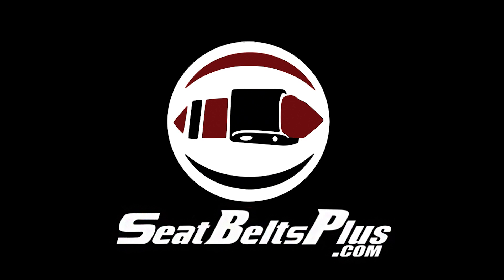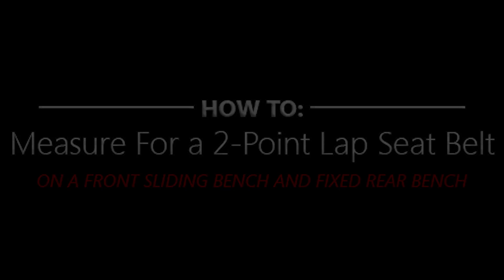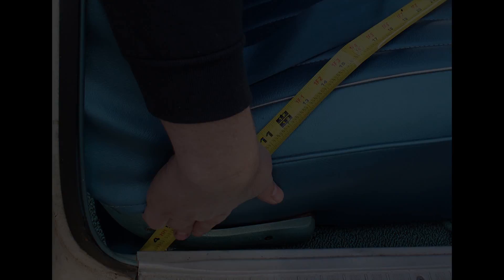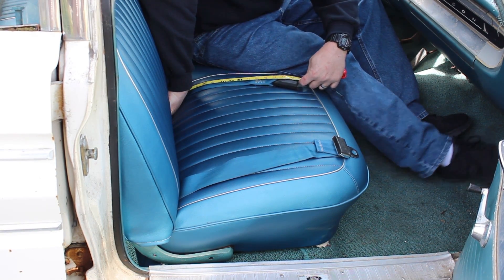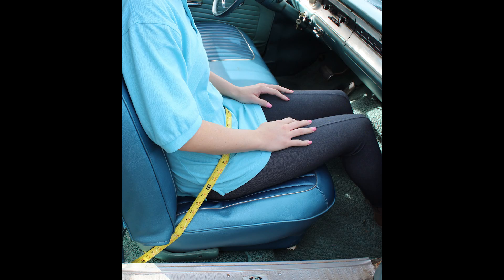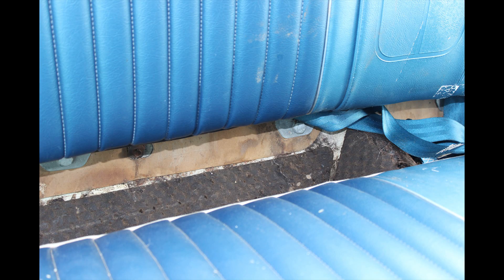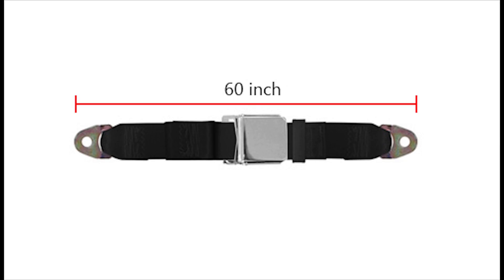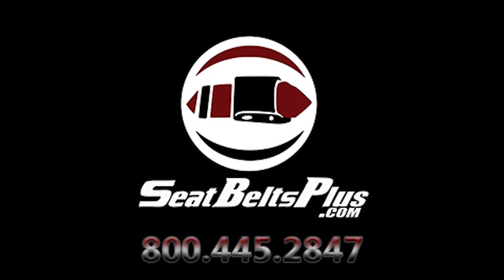SeatBeltsPlus.Com - Measuring a 2 Point Lap Belt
View our complete selection of aftermarket seat belts on the SeatBeltsPlus

We offer a full selection of universal fit and car-specific replacement seat belts.

In this video, you will learn how to properly measure your seat belts to find the right length replacement seat belt. It is important to always measure before you buy!

The parts used in this video are:
2-Point Adjustable Lap Seat Belts